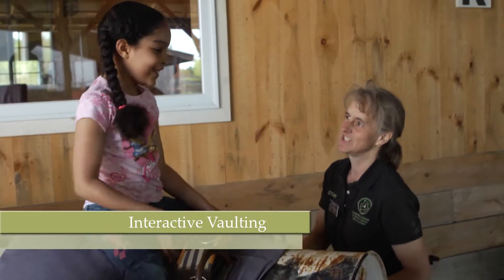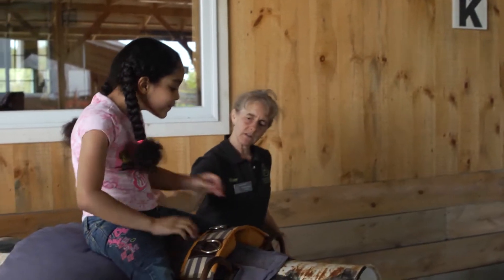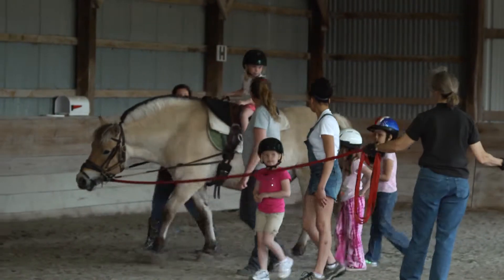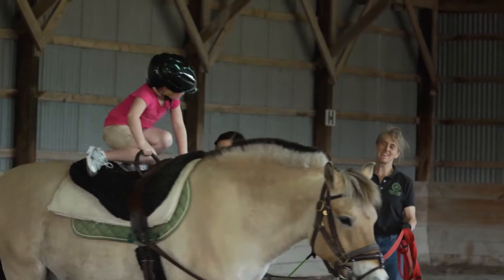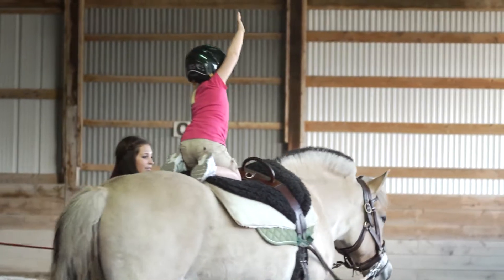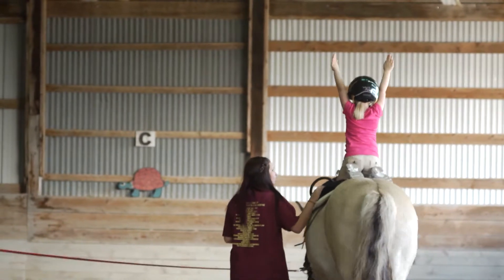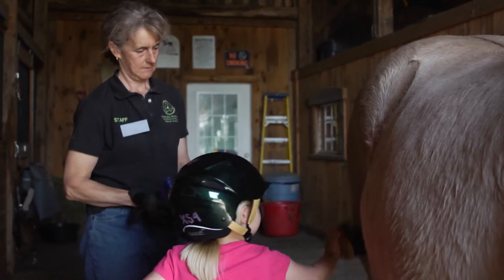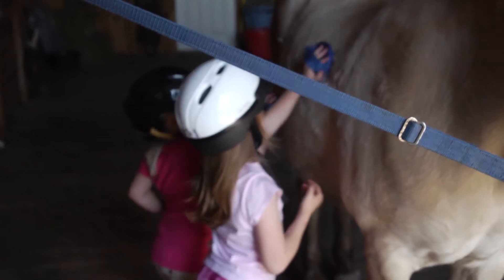Carlisle Academy Vaulting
Vaulting promotes communication, balance, teamwork, and confidence.